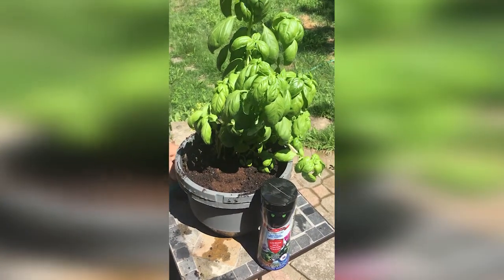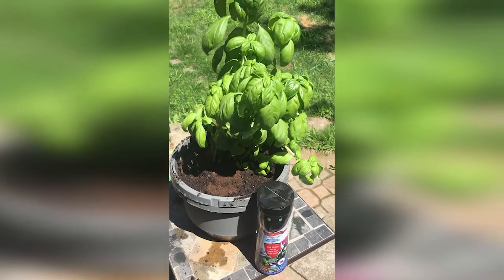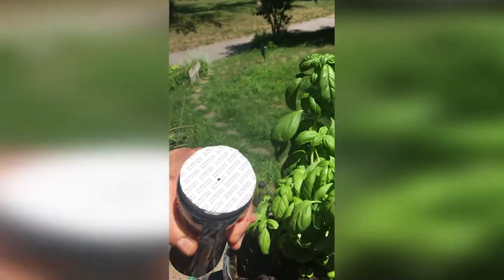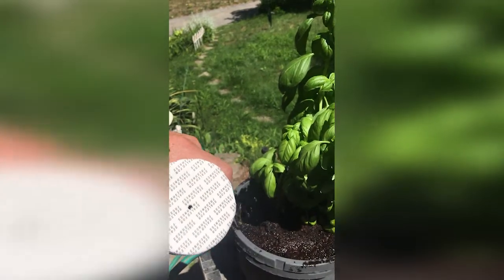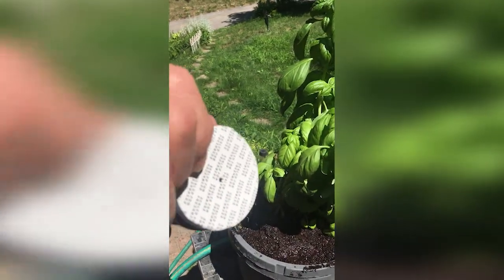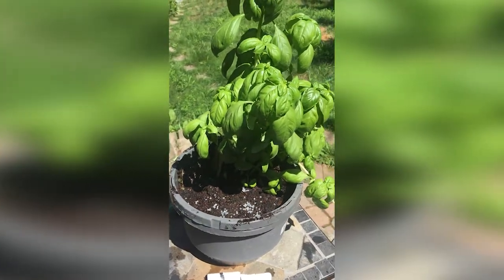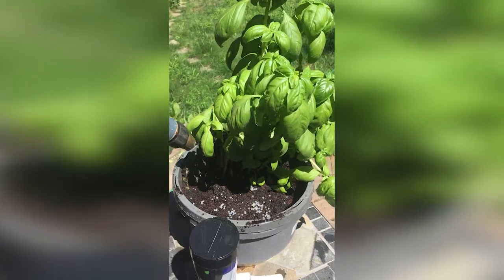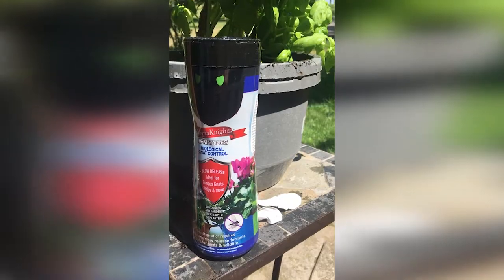How to Apply NemaKnights Nematodes | The Environmental Factor Inc.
NemaKnights Non-Refrigerated Nematodes are “ready to use nematodes”. Just press n’ shake. Ideal for ant nests, container & baskets, spot treat lawns, flower gardens, vegetable gardens and around trees and shrubs.